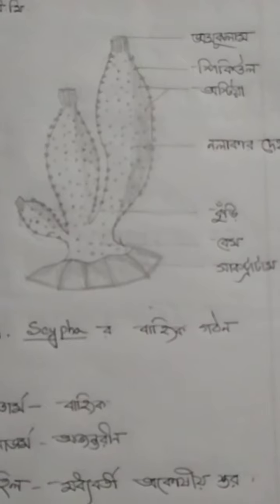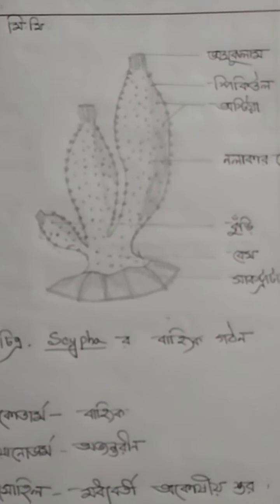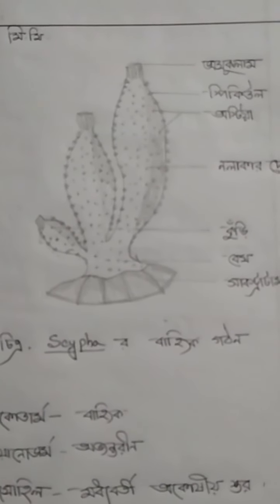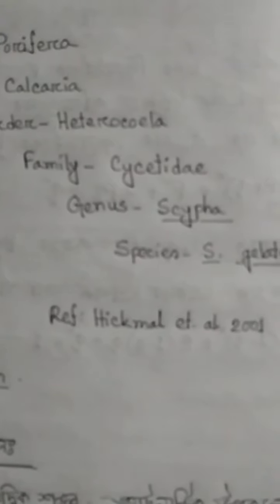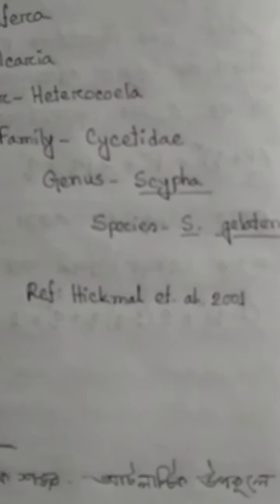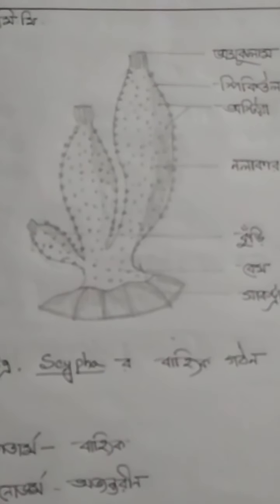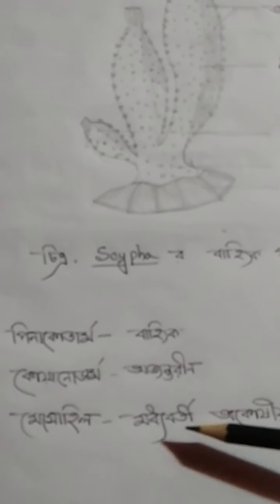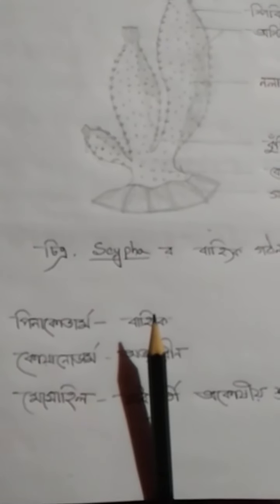অনার্স ১ম বর্ষের জন্য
স্কাইফার বাহ্যিক গঠন